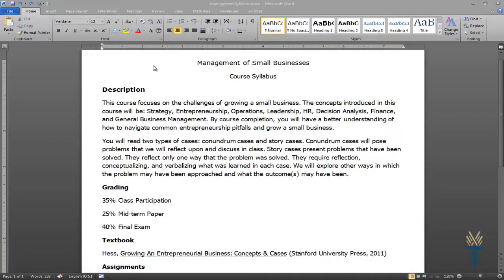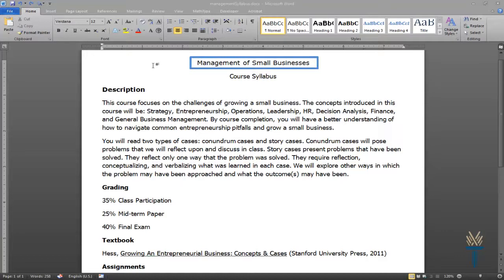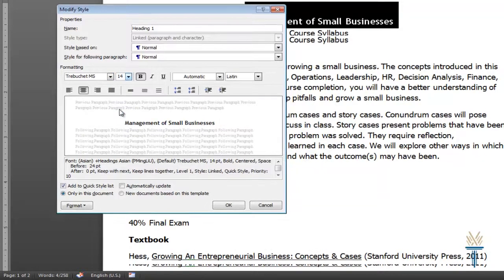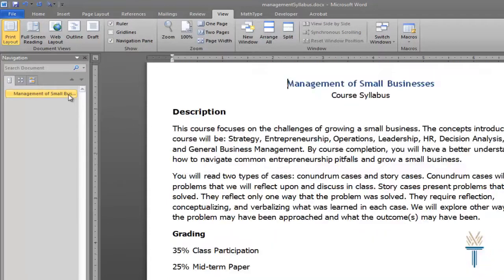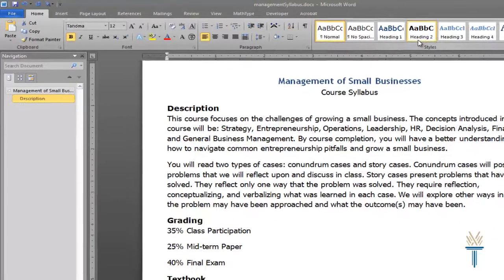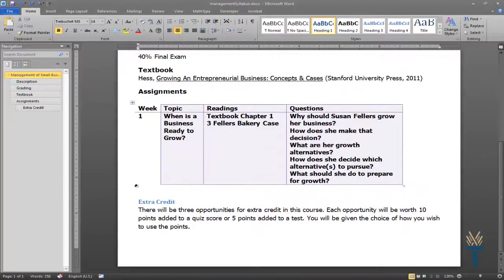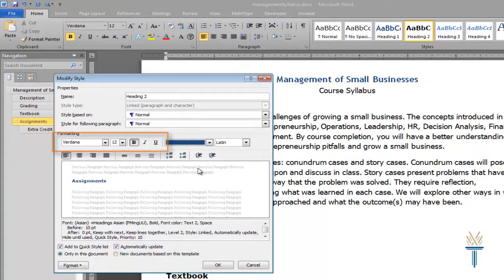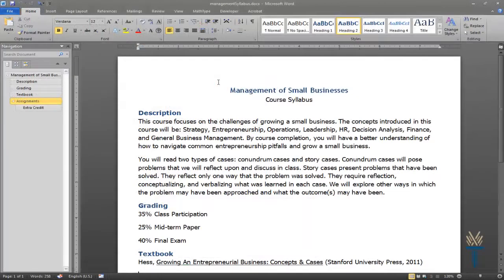Microsoft Word: Creating Document Structure with Headings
In this video, you'll learn how to create document structure using Word's Heading styles. A well-structured document looks professional and is accessible.